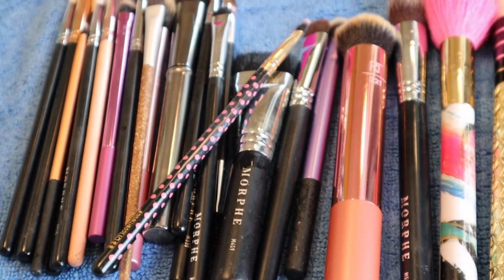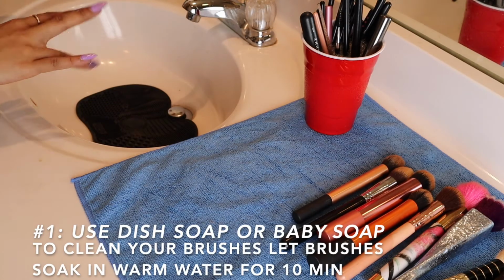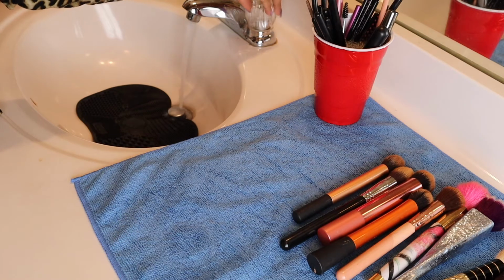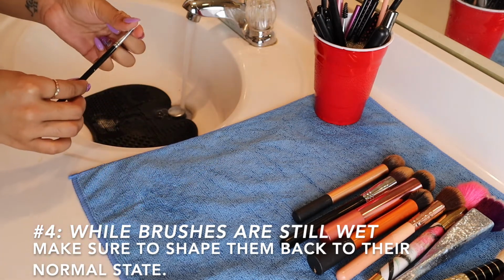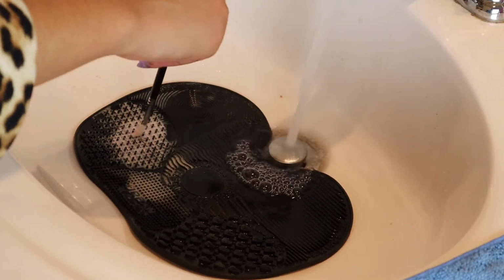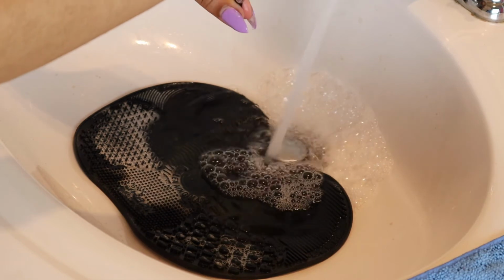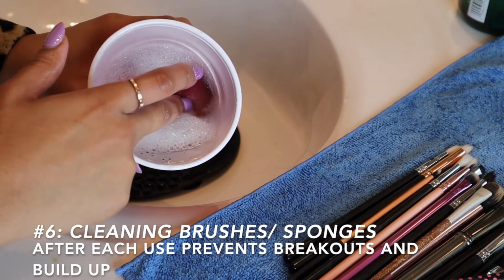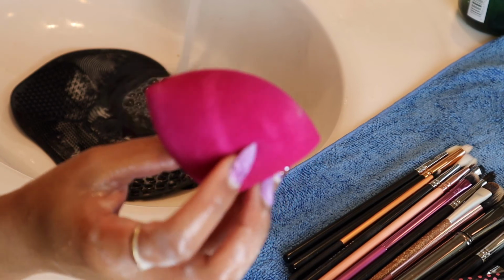HOW TO CLEAN YOUR MAKEUP BRUSHES | GIVEYOUFACE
Hey Sis!  Today's video is on how to clean makeup brushes!  I put together a quick video showing the way I clean my makeup brushes. It's super easy, quick, &  cheap! See you in my next one!